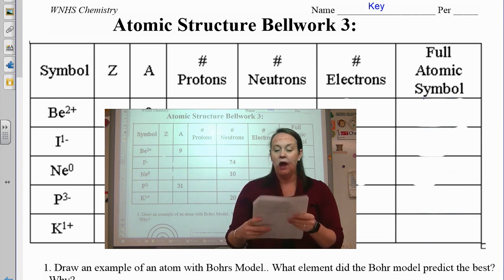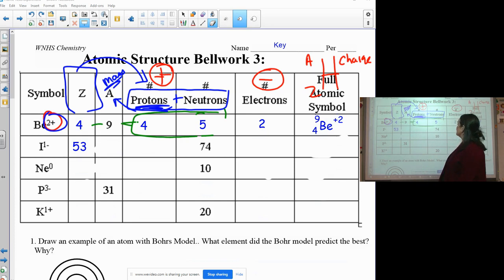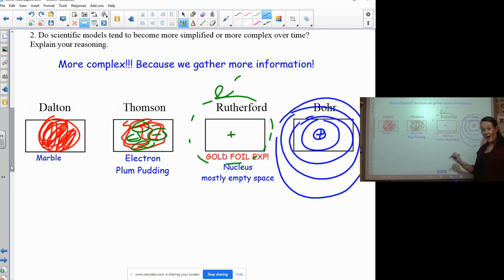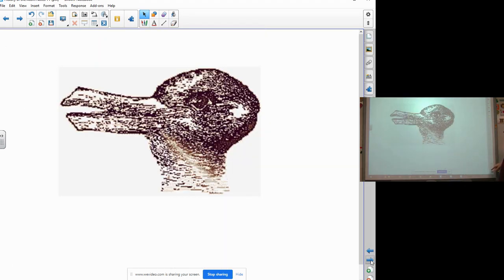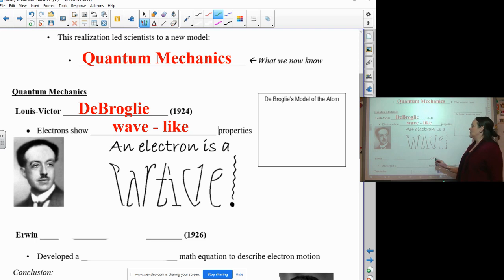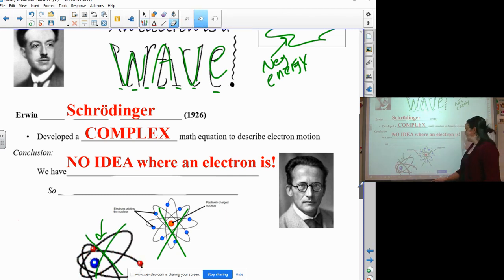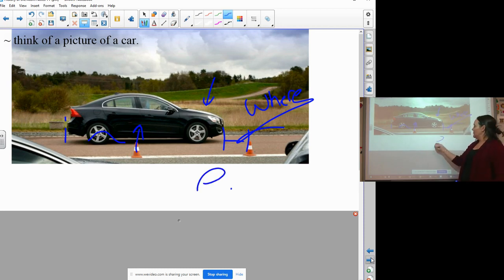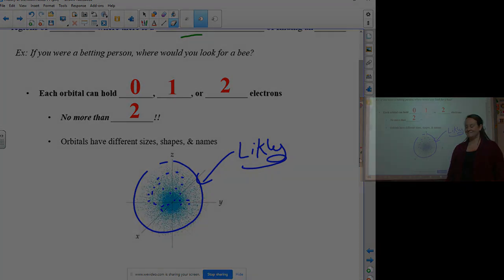TT History of the Atoms Notes # 4